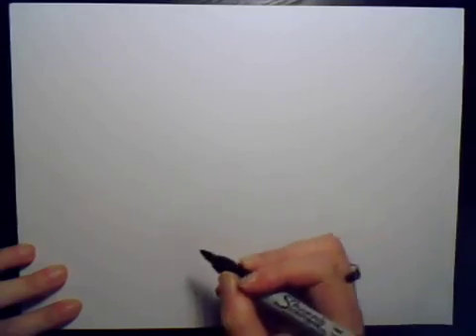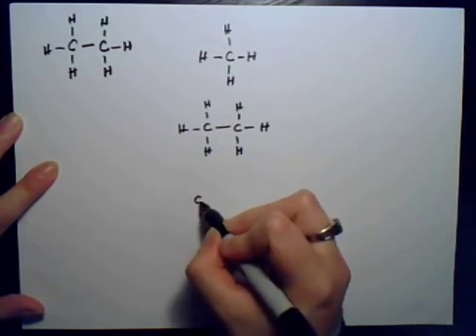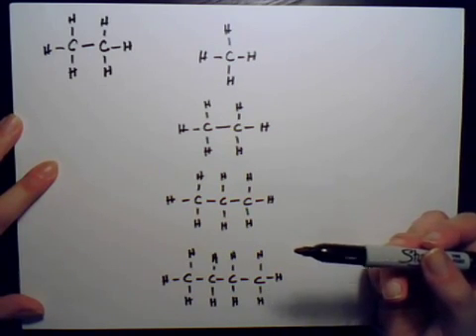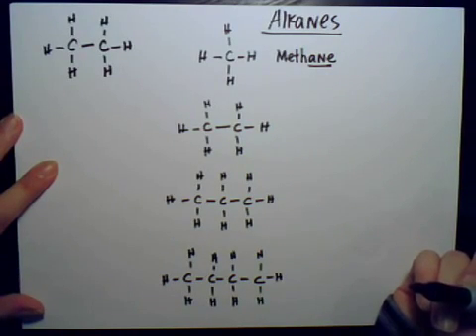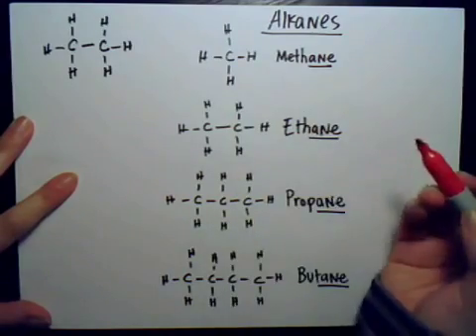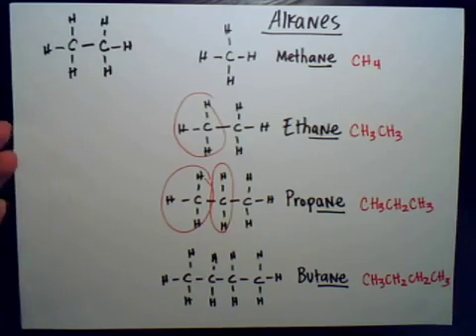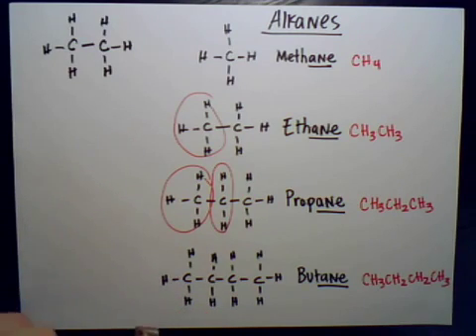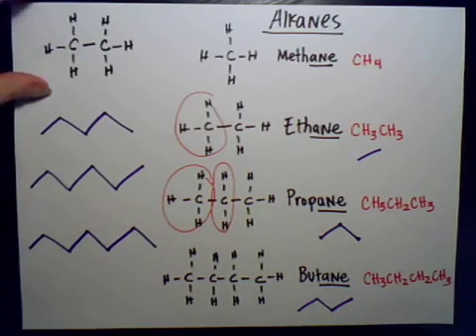الكيمياء العضويه : التسميه الكيميائيه (1) ، lec (1) : nomeclatrue